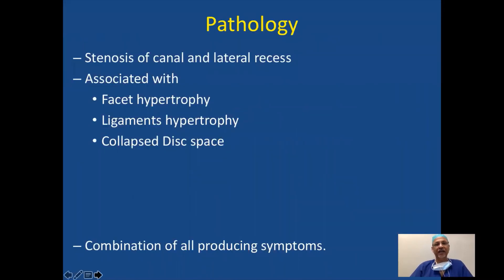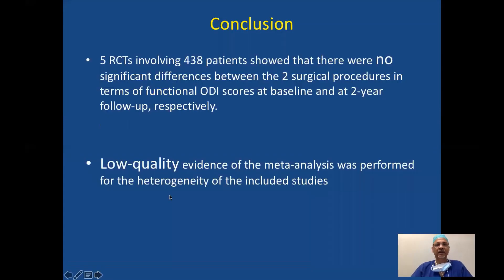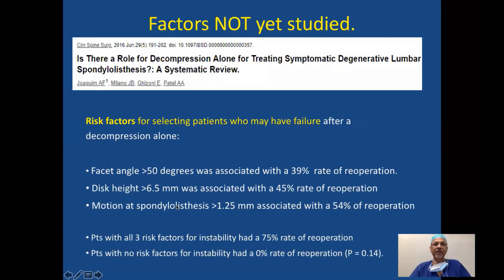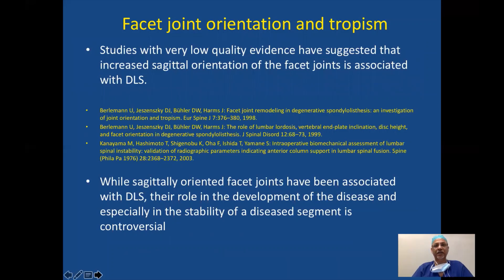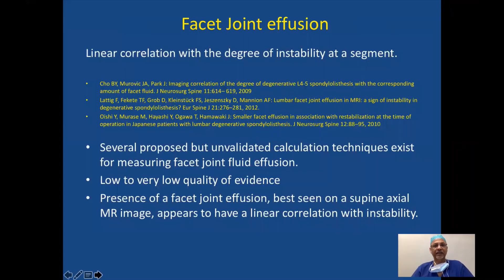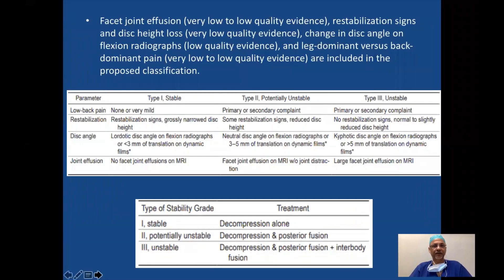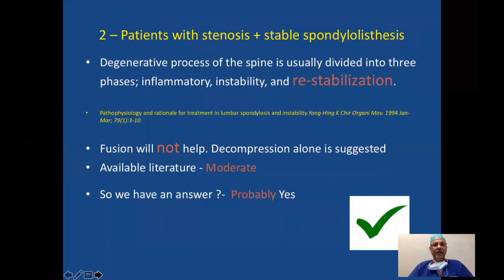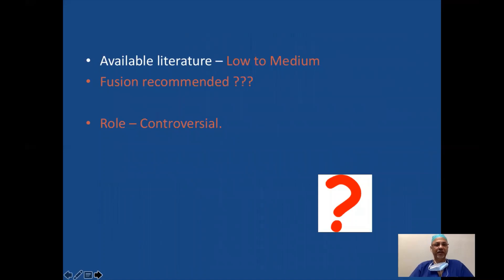Indication for Fusion in Lumbar Spinal Stenosis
Prof. Salman Sharif
President, World Spinal Column Society
Co-Chair, WFNS Spine Committee
Chief of Neurosurgery, Liaquat National Hospital
Karachi, Pakistan